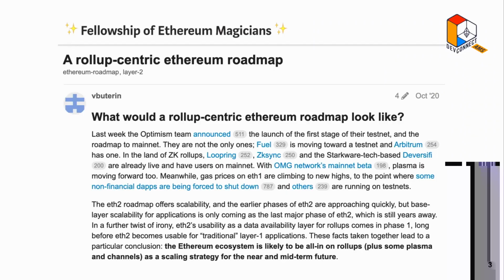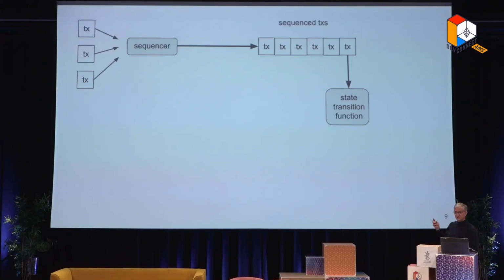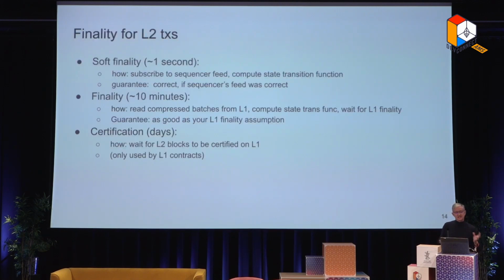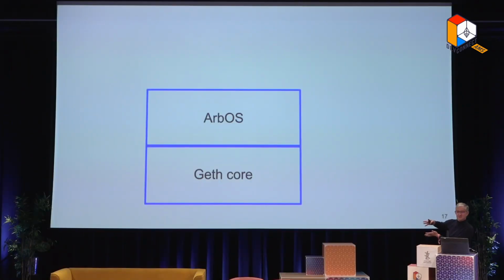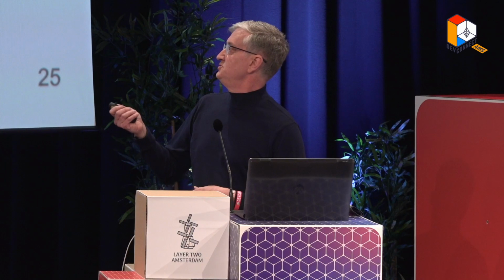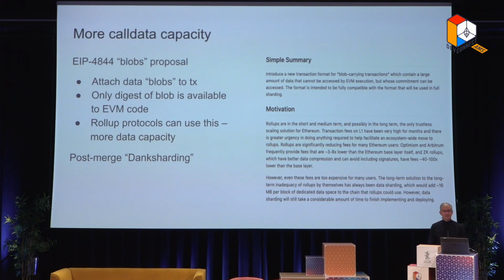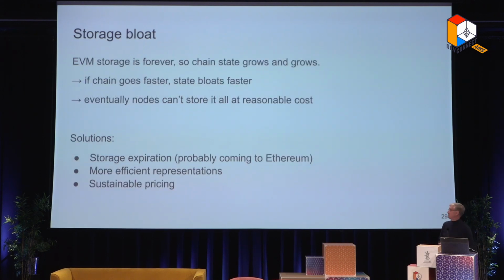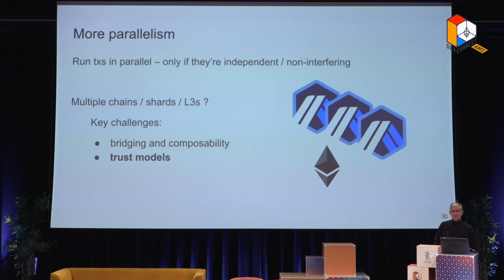Ed Felten - Rollups and the Future of Ethereum Scaling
Rollups have made great progress on Ethereum scaling, but there is much more to come. This talk has covered the likely future path of Ethereum scaling, how currently systems will grow and evolve, new technologies that are likely to evolve, and what will happen as traffic on Ethereum-based systems increases massively.

Ed Felten is Co-founder and Chief Scientist at Offchain Labs, the makers of Arbitrum. He was previously the Kahn Professor of Computer Science and Public Affairs at Princeton University, and served on the White House staff as Deputy United States Chief Technology Officer. He is a member of the U.S. National Academy of Engineering and a Fellow of the ACM.